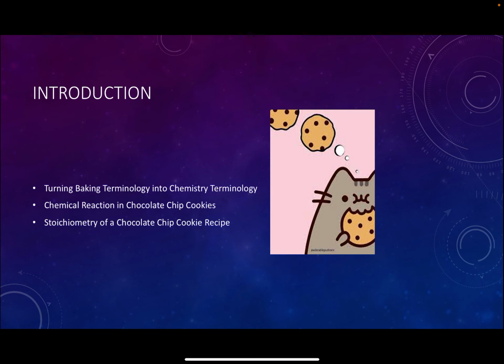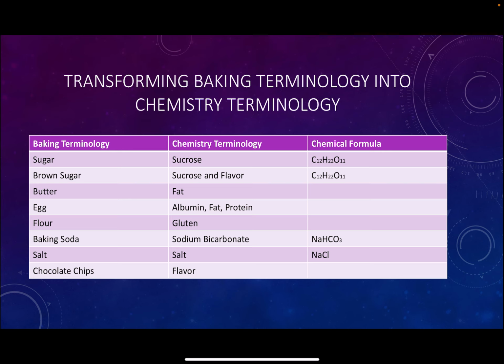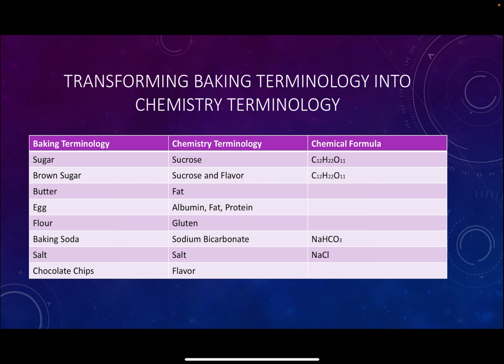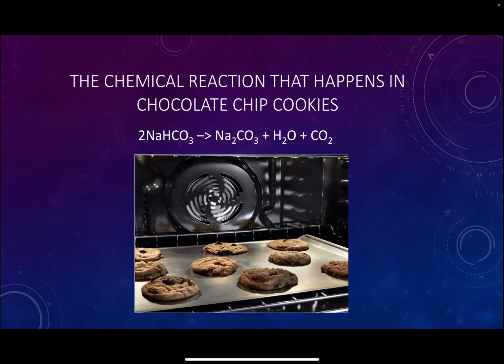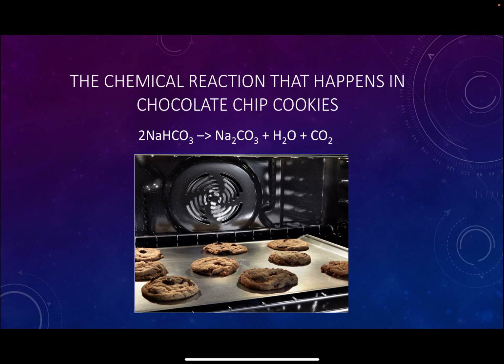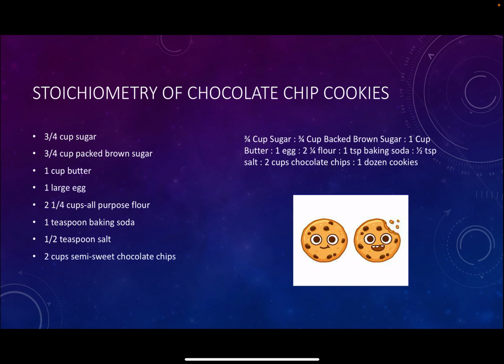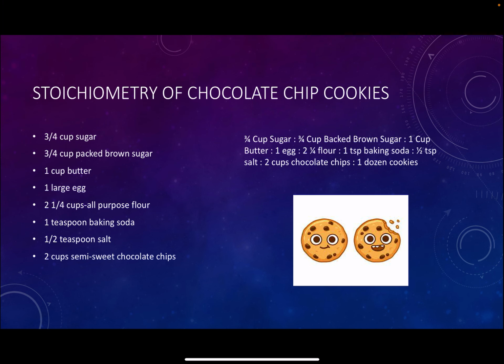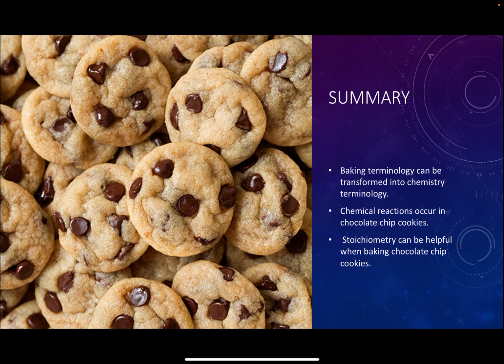Chocolate Chip Cookies & Chemistry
This is a presentation for General Chemistry 240.